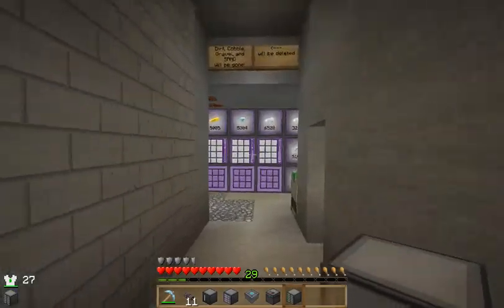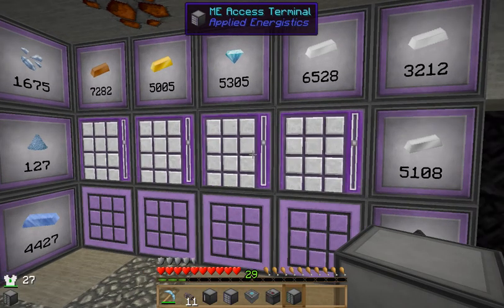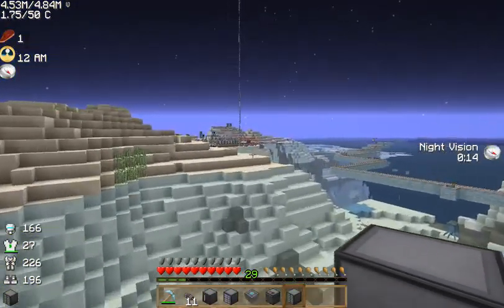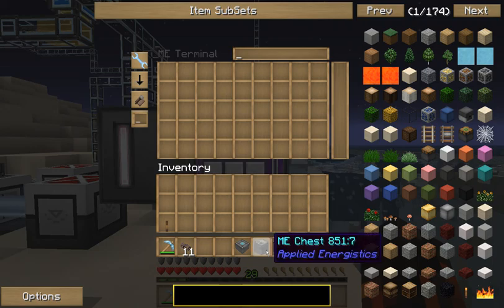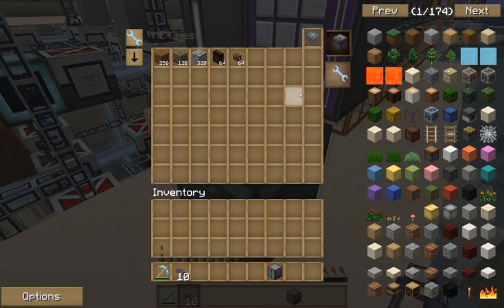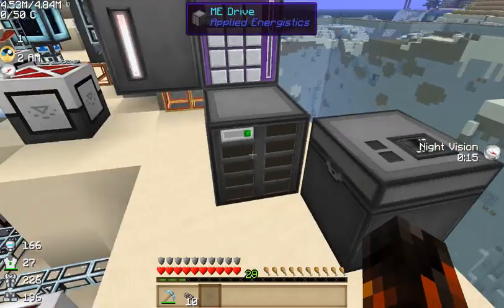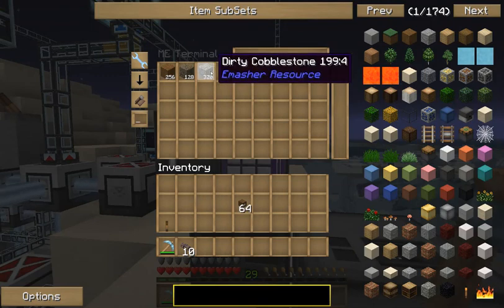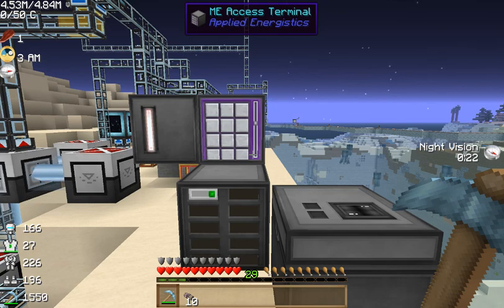Applied Energistics Me Storage Tutorial!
Helpful gaming tutorial on me storage! This was filmed inside of minecraft, on the mod pack FTB, Tech world 2.